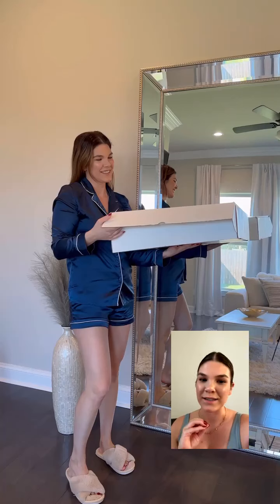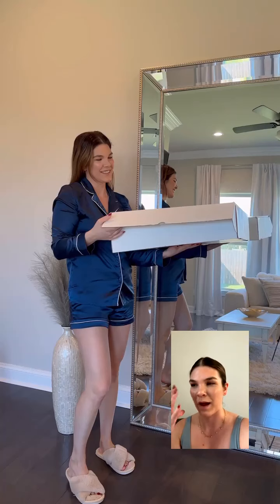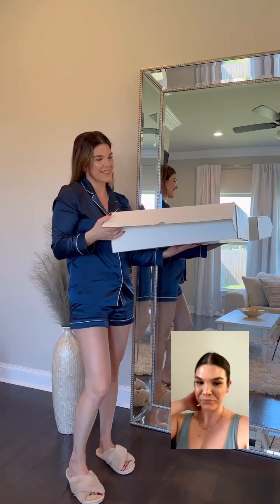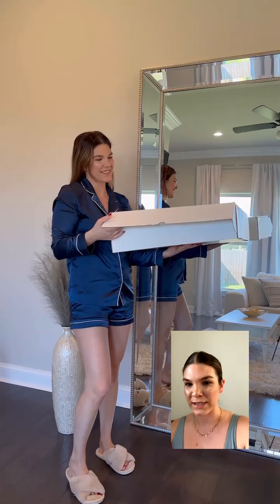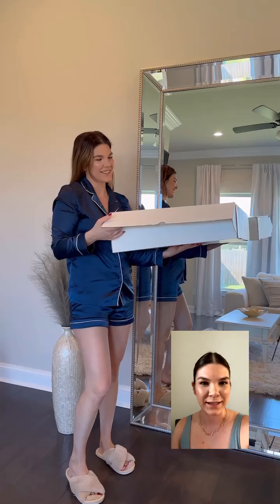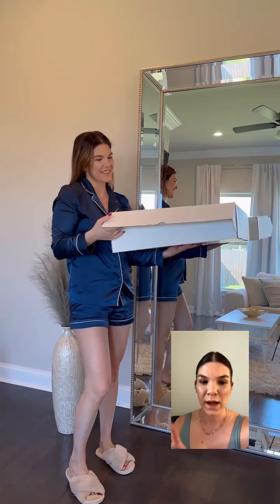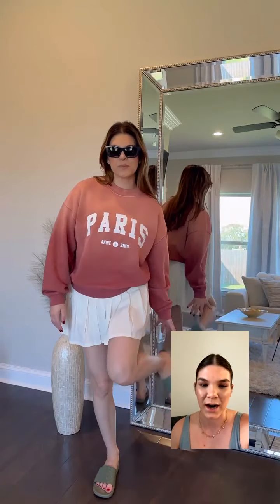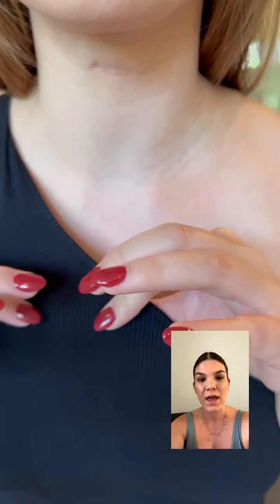Fabulous Athleisure for a Cozy Fall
In this video, we'll show you some fabulous athleisure options for a cozy fall. From sweaters to sunglasses to shoes, we've got you covered!

Fall is the perfect time to get comfy in your clothes! In this video, we'll show you some fabulous athleisure options that will make you feel cozy and stylish all at the same time. From sweaters to sunglasses to shoes, we've got you covered! So pull on some cozy clothes and take a look at this video to find the perfect fall outfit!

Livestream Shopping at Your Fingertips.

Welcome to The Mile, the ultimate destination for influencer livestream experiences! We are a cutting-edge platform that connects influencers and content creators with their passionate audiences in real-time, creating unforgettable moments and fostering genuine connections. We offer a seamless, user-friendly interface that allows creators to showcase their unique personalities and talents to their audience. With The Mile, creators have the opportunity to engage directly with their fans through live chats and interactive features. Creators can begin selling and earn unlimited potential income, and gain access to VIP brands and their own e-commerce store.